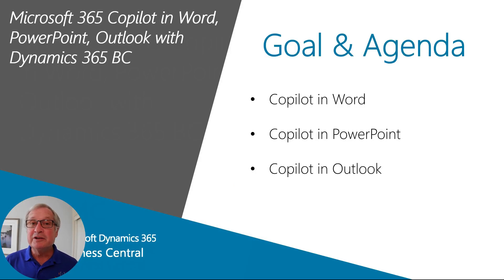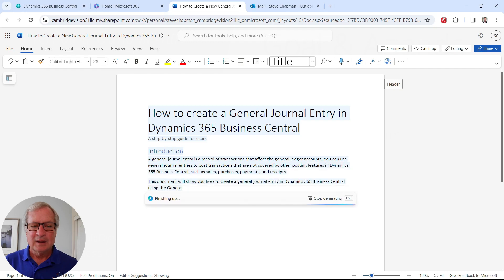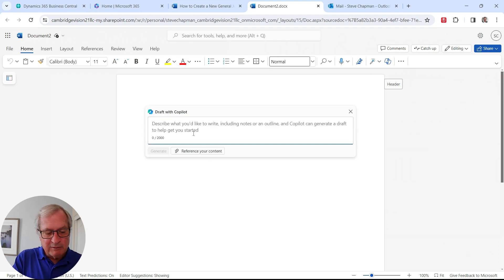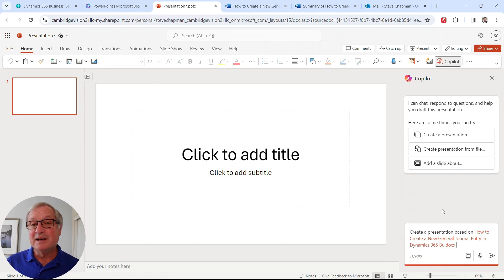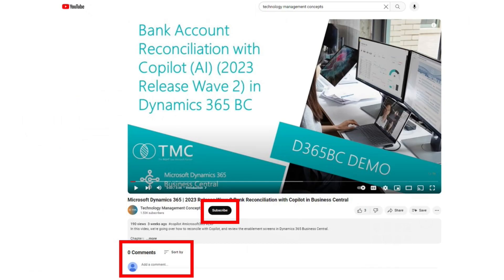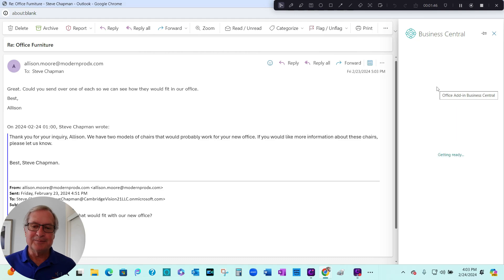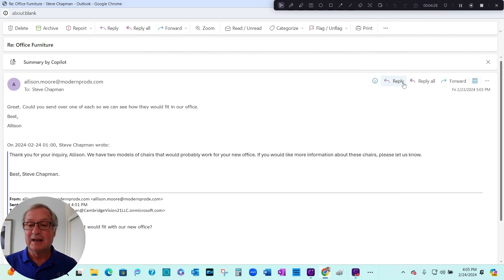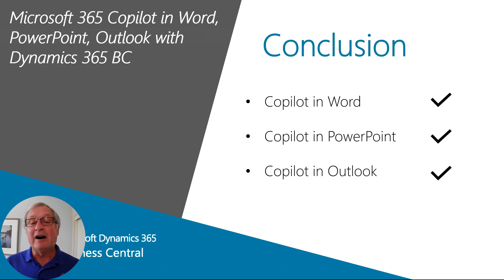How to use Copilot to leverage your D365 Business Central Data in Outlook, Word and PowerPoint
In this video we'll go over how to use Microsoft 365 Copilot in Word, PowerPoint, and Outlook with Dynamics 365 Business Central.